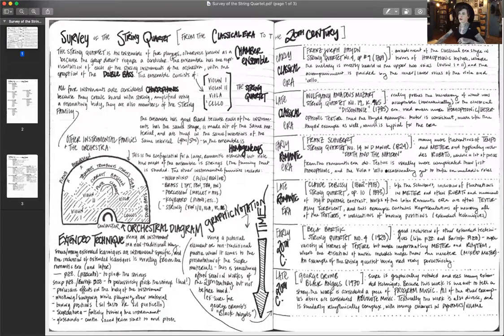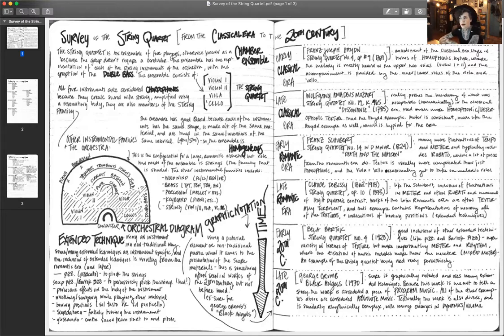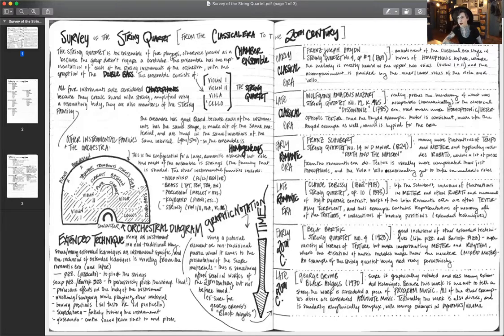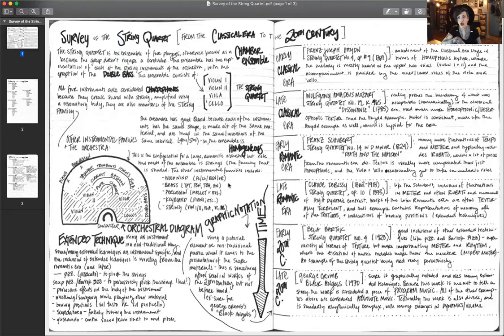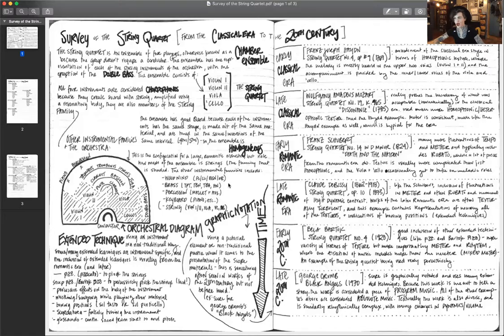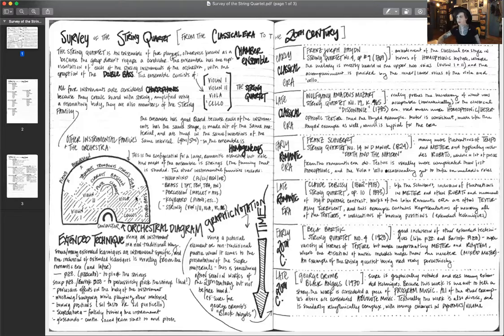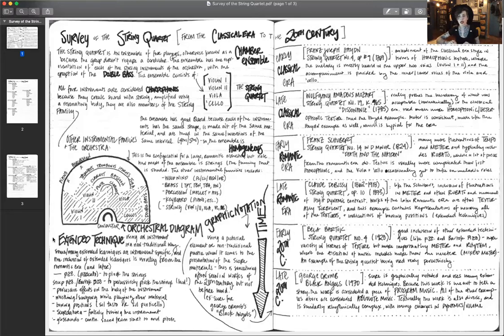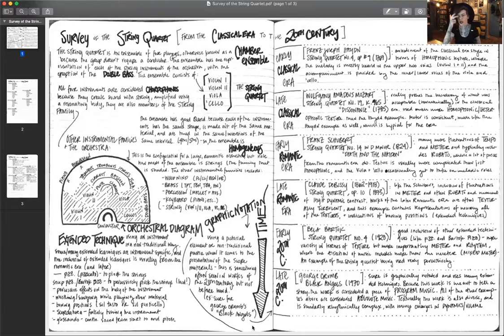MUSIC 1300 - SURVEY OF THE STRING QUARTET - Part 1 - PROFESSOR GEORGE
LECTURE: The Survey of the String Quartet from the Classical Era to the 20th Century